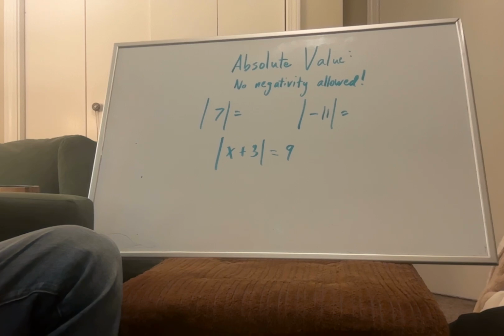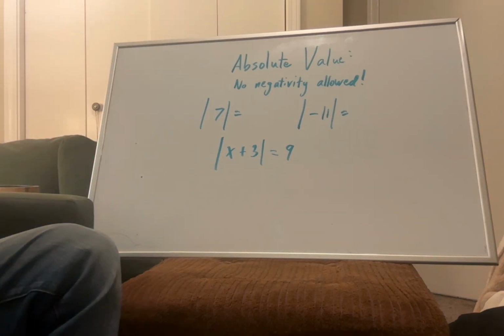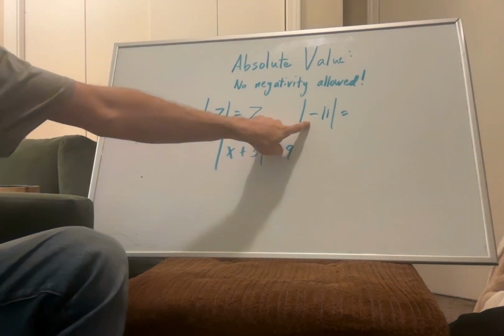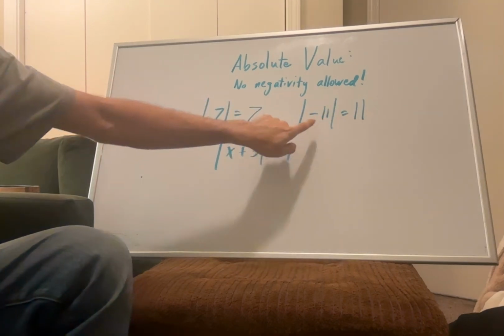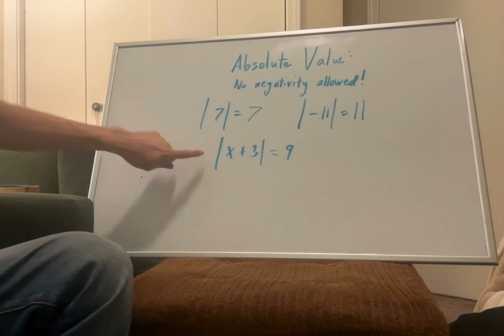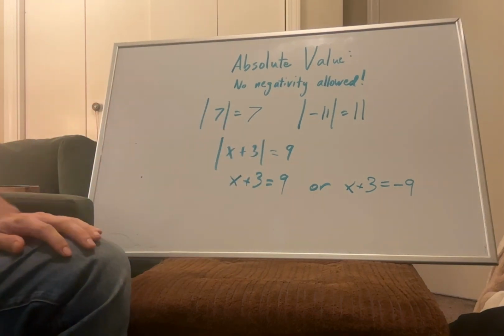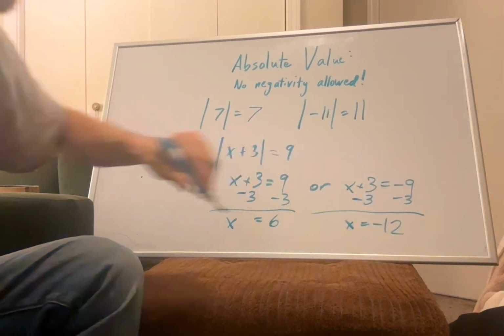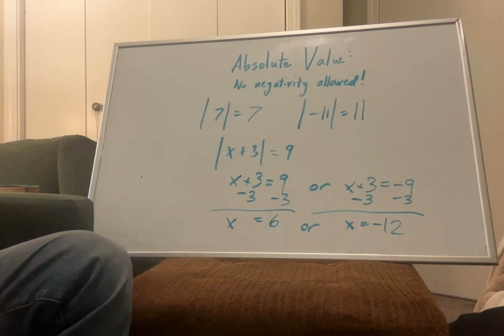Algebra: Absolute Value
A brief overview of the absolute value function, and how to solve linear equations that involve absolute value